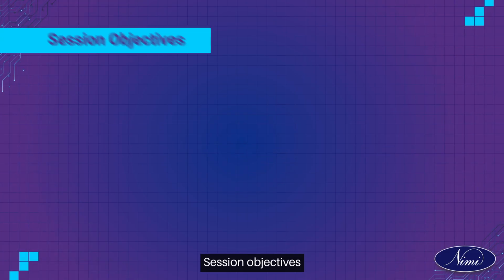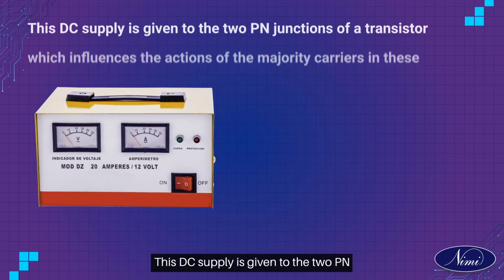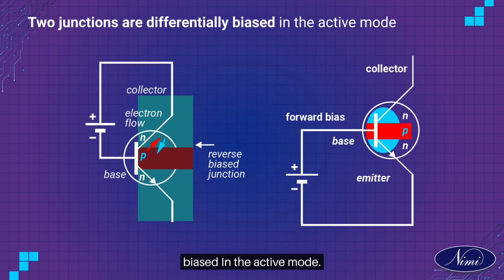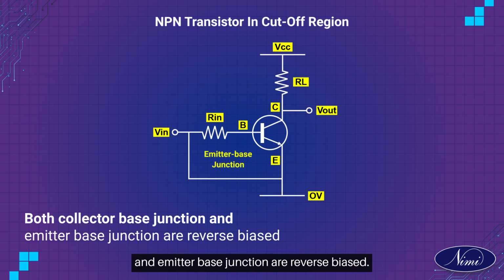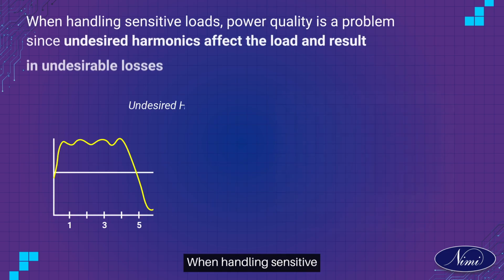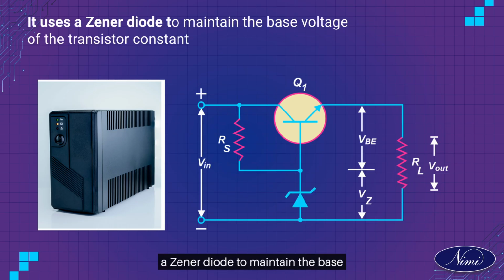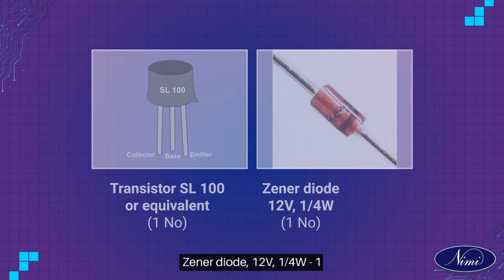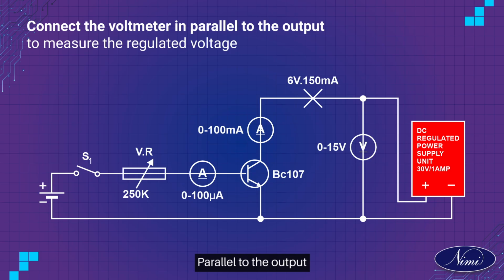Use transistor as an electronic switch and series voltage regulator| NIMI | DIGITAL | ENGLISH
NIMI – Government of India Presents: Skill-Boosting Video on Using Transistors as Electronic Switches and Series Voltage Regulators!

NIMI proudly introduces another hands-on electronics training session designed for the ITI community, CITS instructors, and vocational learners, focusing on one of the most practical applications of transistors in electronic circuits:
Using a Transistor as an Electronic Switch and as a Series Voltage Regulator.

Time Stamp
00 .   -Title & Introduction
00.47 - Discuss transistors
00.17 - Objectives
06.01 - Tools Equipments
07.19 - Perform the using of the transistor as an electronic switch

⚡ In this practical session, you will learn:

The principle of transistor operation in cutoff and saturation regions for switching applications.

How to configure a transistor as an electronic switch to control loads like LEDs, relays, and motors.

Step-by-step circuit setup and testing of a transistor switch using a DC power supply and multimeter.

The concept of voltage regulation and how a transistor can act as a series voltage regulator to maintain constant output voltage.

Procedure to design and test a transistor-based regulator circuit, ensuring stable performance under varying load conditions.

Understanding the role of biasing resistors and feedback in regulating voltage.

Safety precautions and best practices for handling transistors and testing live circuits.

💡 Why this matters:
Transistors serve as the foundation for modern electronics — functioning as both switches and regulators in countless devices. Mastering these applications helps learners understand power control, automation, and regulated power supply design.

🎓 Ideal for:
Electronics Mechanic, Electrician, and Instrumentation trade students, CITS instructors, and professionals interested in electronics circuit design, control systems, and repair work. Presented in  this tutorial offers clear demonstrations and step-by-step guidance for effective, self-paced learning.

📽️ Watch Now to enhance your practical knowledge in using transistors for switching and voltage regulation, and strengthen your foundation in applied electronics.